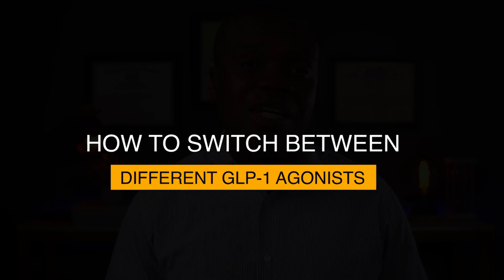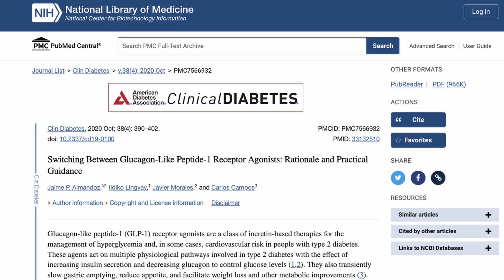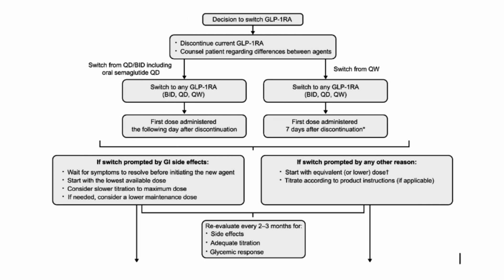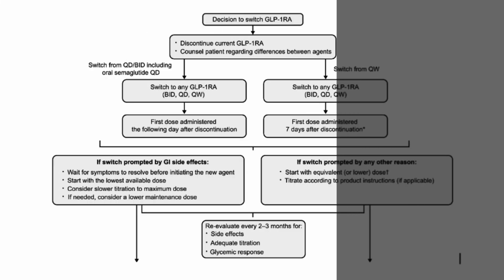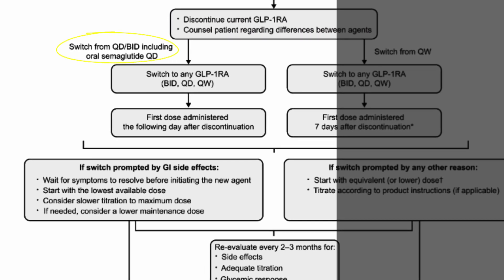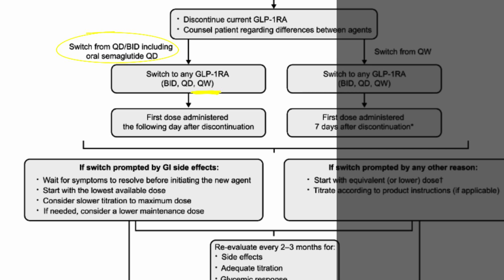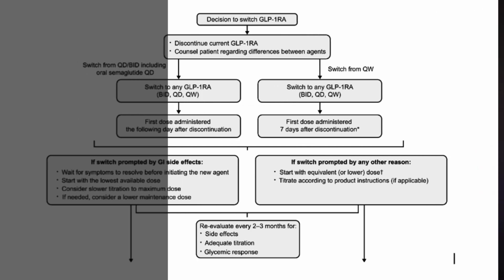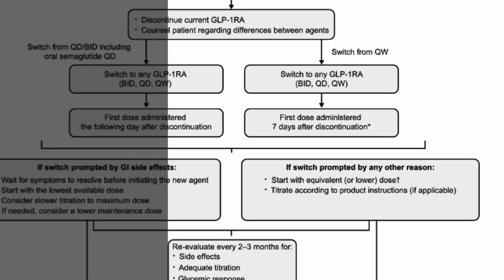How To Switch From Ozempic OR Trulicity OR Rybelsus To Mounjaro (Switch Between GLP-1 Agonists)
Switch between GLP-1 Agonists
Ozempic (semaglutide) to Mounjaro (tirzepatide)
Trulicity (Dulaglutide) to Mounjaro
Trulicity to Ozempic
Rybelsus to Mounjaro